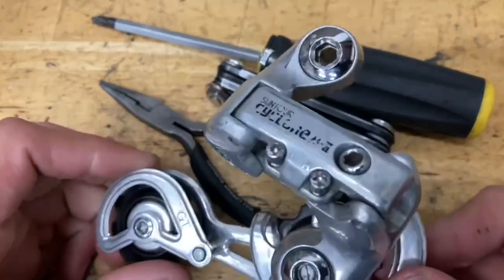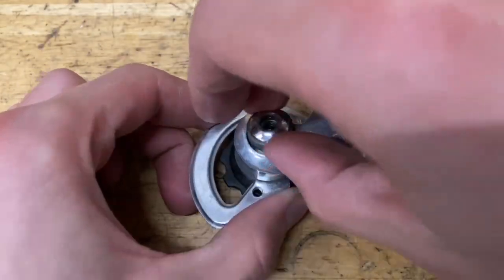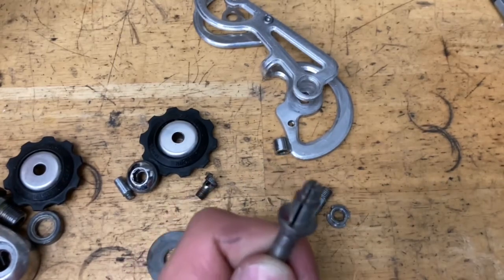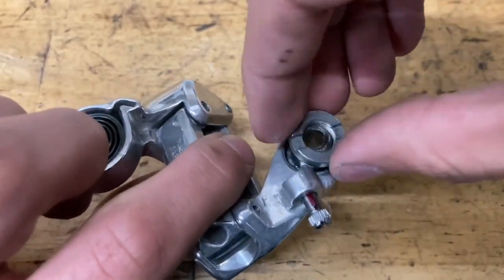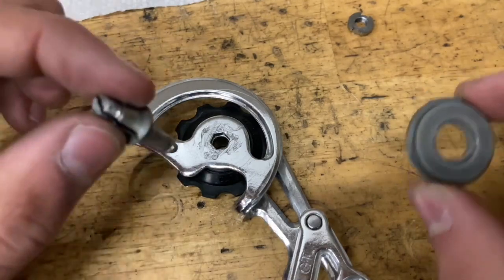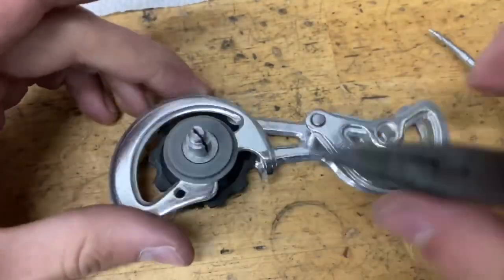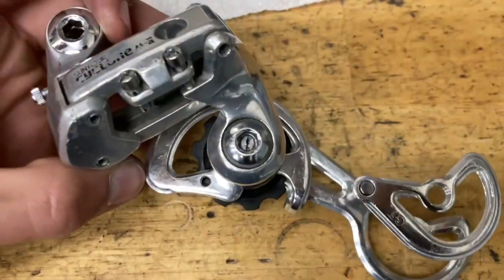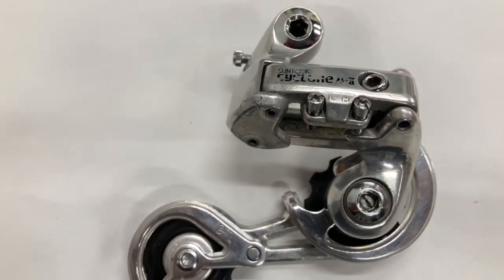How To Rebuild a Suntour Cyclone Mark 2 M-II GT Derailleur